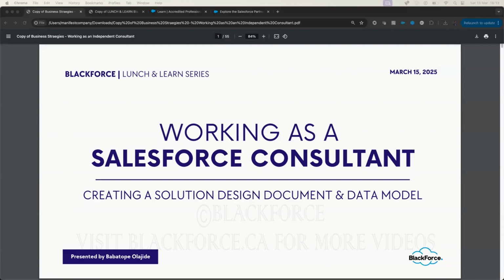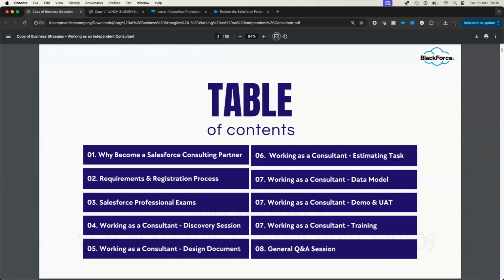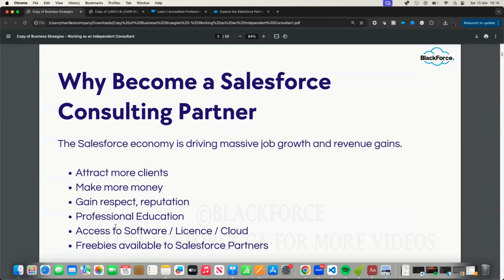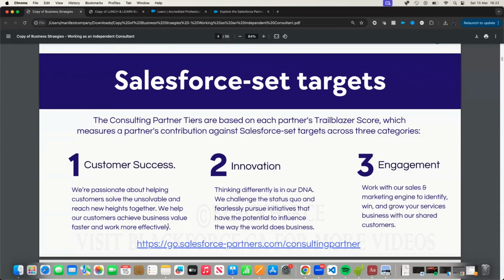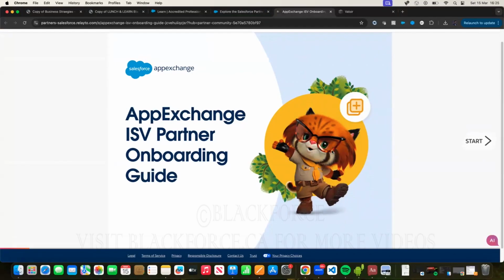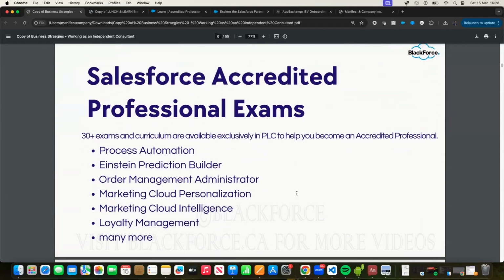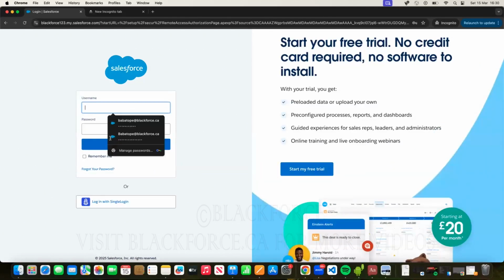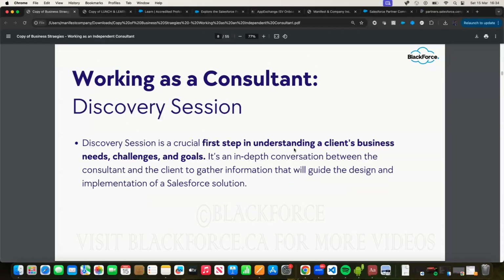Lunch & Learn-Working As A Salesforce Consultant Case Study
Offers an engaging, real-world look into the daily life and challenges of a Salesforce consultant. Participants will explore a detailed case study highlighting client engagement, solution design, implementation strategies, and best practices for success in consulting. Perfect for aspiring Salesforce professionals and consultants looking to gain practical insights while enjoying an interactive, knowledge-packed session.